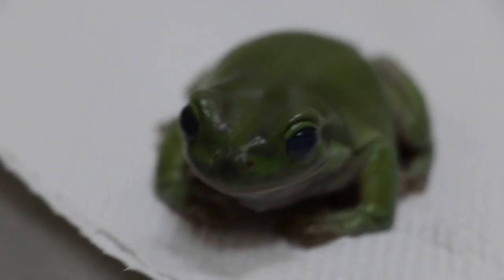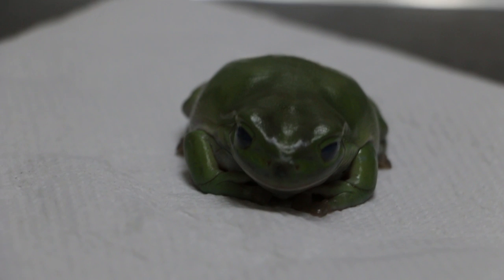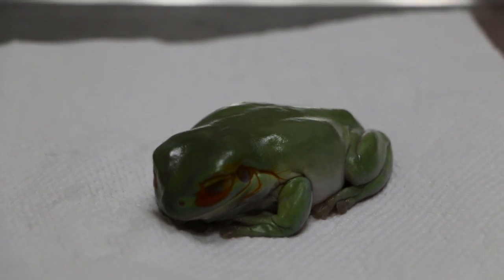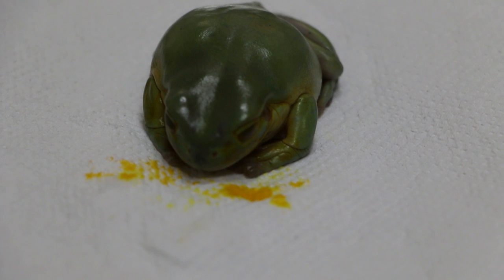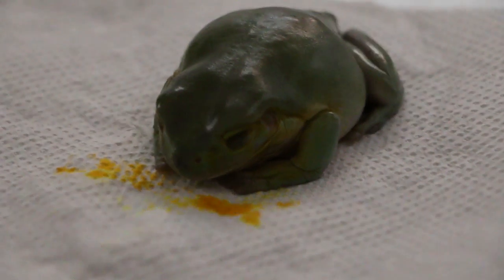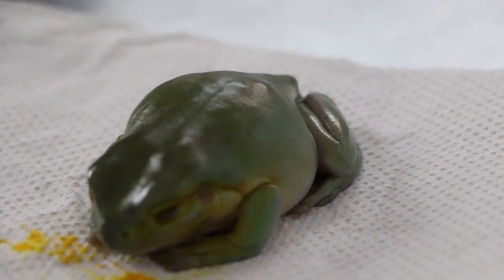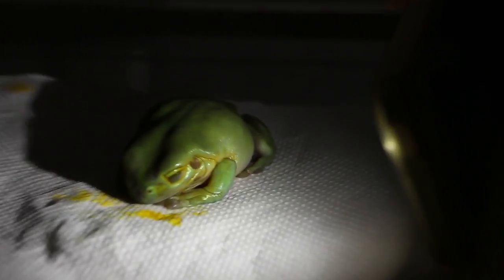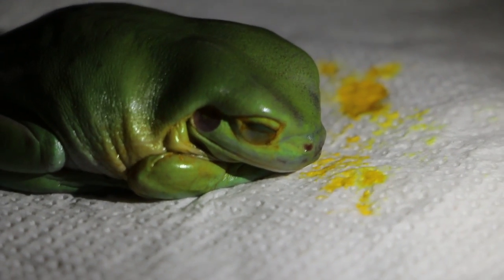A green tree frog is tested for corneal ulceration Pt 3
No appetite. Fluorescein eye stain test to check for corneal ulcerations. The corneas turned green showing generalised keratitis.

His eyelid is swollen. He can't see. It is possible that the other bigger frog had injured him. His moist skin could be infected.